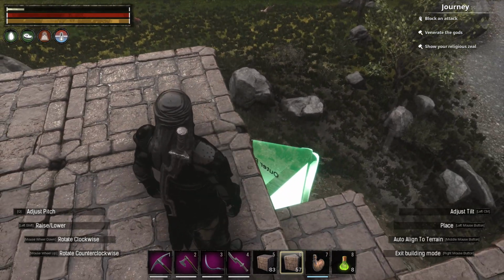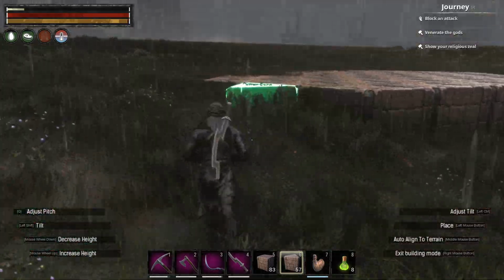Conan Exiles (MP) + All DLC (Season 01 Episode 00) My Brain Hurts! (Suggestion for QOL DLC) Raw File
Trying to put a Hexagon on the corner of a triangle without falling through any cracks. I have a request to the dev's at the end of the clip:
Could the next DLC/update give use a different angled block with all of the current DLC's:

L\ = 1 block length and width but with a 45^ Chamfer so that all 3 sides can snap to each other.